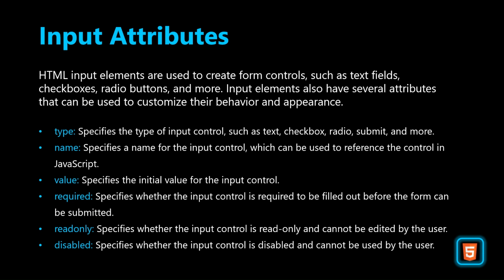HTML Form Attributes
HTML forms are used to collect user input and send it to a server for processing.
The form element is used to create an HTML form, and it has several attributes that determine the form's behaviour.

Happy Learning
Additional Sheet